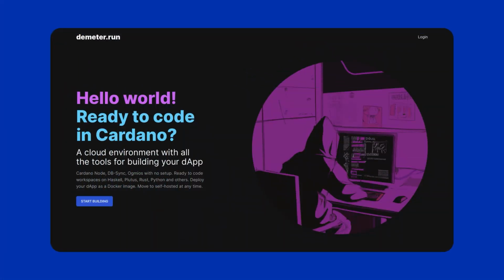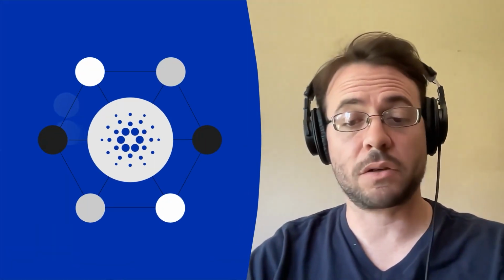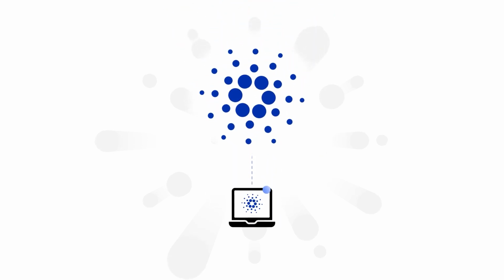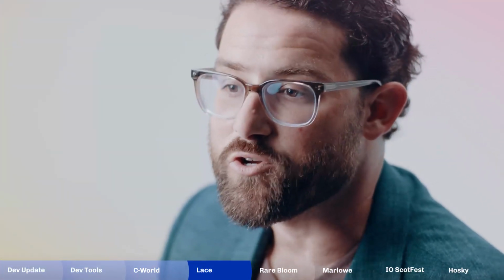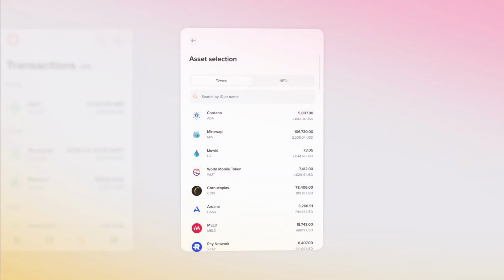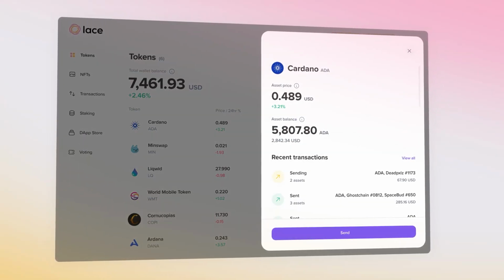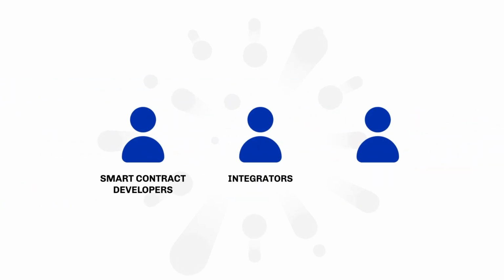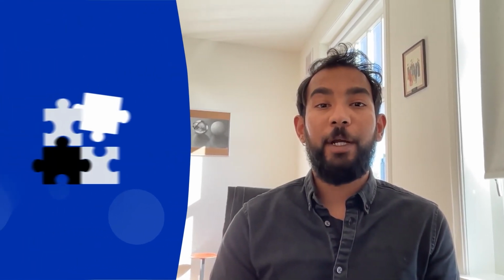Cardano360 October 2022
Welcome to the October edition of Cardano360, your monthly roundup of the freshest news & content from across the ecosystem.

October was an incredible month for the community, and in today’s show we’re featuring the two great community events, with interviews from month’s RareBloom with folks like ADAO, adahandle and Bullish Dumpling. Fresh from CNFTCon, we’ll have Josh Miller on the show to tell us more about C-World. You’ll also hear more about Lace, IOGs new web 3 wallet platform, now in community beta. And we’ll have Santiago from Demeter.run on the show, an exciting new tool for developers building on Cardano.

Nigel and Kevin also join us for a quick look at what’s happening on the Cardano development side, and an update on parameters. And last but not least, special guest Hosky joins us for an exclusive bow-wow. So stick around to the end!

Timestamps:

00:00:00 Welcome to Cardano360 October edition
00:00:58 Development update with Tim Harrison, Kevin Hammond and NIgel Hemsley
00:07:19 Dev Tools with Anita Jovic, Santiago Carmuega from TxPipe,
00:11:29 A glimpse into CNFTcon & introduction to C-World
00:15:22 Lace platform - what it is, what integrations are being worked on & what is Explorer’s Beta Program?
00:30:12 Matthew Capps & Bullish Dumpling at RareBloom event
00:34:31 Marlowe Runtime sneak peak
00:36:03 IOG special digital event: ScotFest at Edinburgh University Lab & Community meet up event
00:37:21 Interview with Hosky project Idiot in Chief